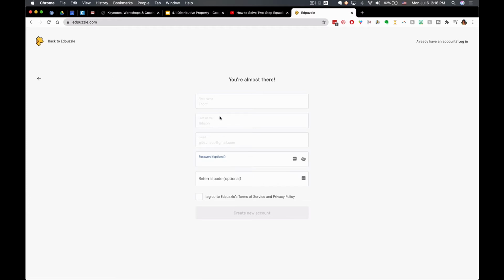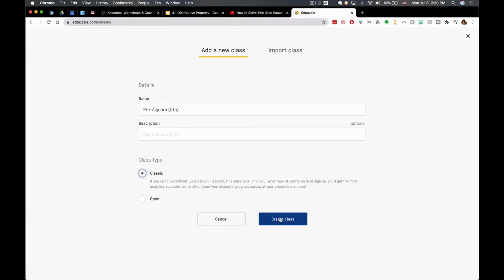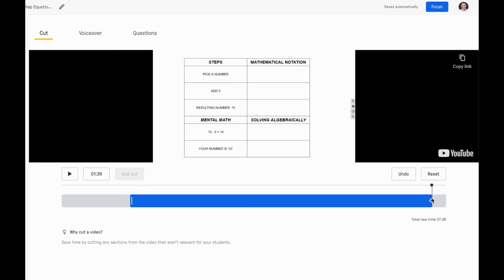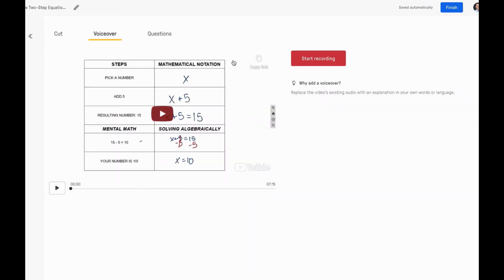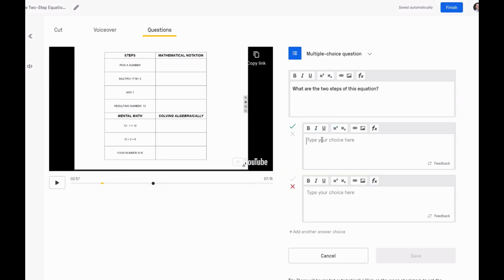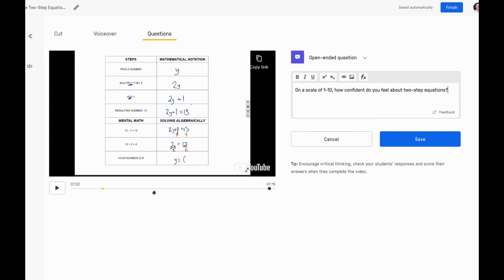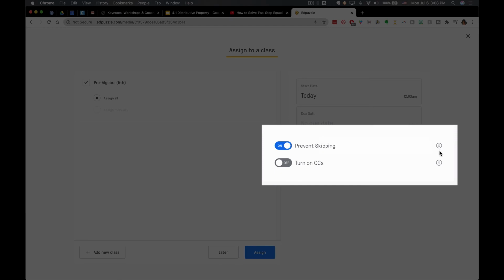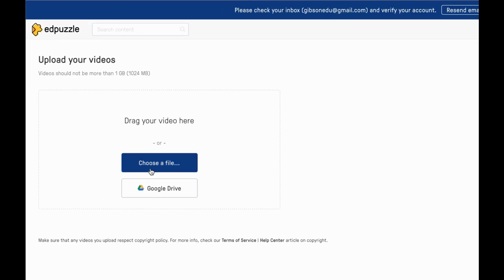Are Students ACTUALLY Watching Your Video Lessons?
EdPuzzle is a great remote teaching / distance learning tool for any teacher that will have students watching video lessons at home.

Here's how to create your account and assign your first video!

0:13 why EdPuzzle is perfect for remote teaching
0:47 how to create your EdPuzzle account
1:30 how to create your class
1:50 classic class vs open class
2:42 how to use a YouTube video
3:32 how to use the cut feature
4:19 how to add a voiceover
5:16 how to add multiple-choice & open ended questions as well as notes
8:16 how to assign a video to your students
9:09 how to see student responses from video lesson questions
9:34 how to upload your own video for an assignment
10:12 get professional development training from me

Let me know if you'd like me to provide remote teaching PD to teachers in your school or district.  I specialize in synchronous and asynchronous remote teaching at the middle-school level.

I’m Thom Gibson.

🍎 I teach middle school math, robotics, a high school YouTuber elective, creator of the 'Stories from the Classroom' Podcast and the Books & Beef Jerky Bookstagram, and learner of Mandarin and Brazilian Jiu Jitsu,.

🎥Video, 🎤Podcasting, & 💻Computer Equipment I use